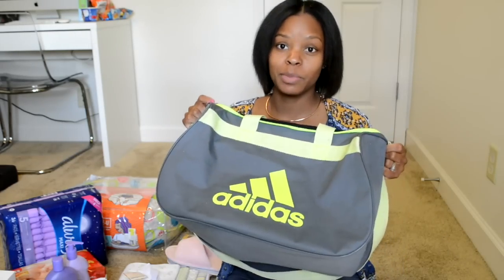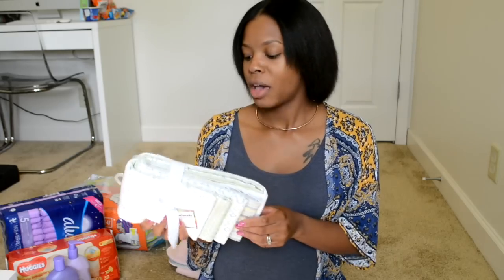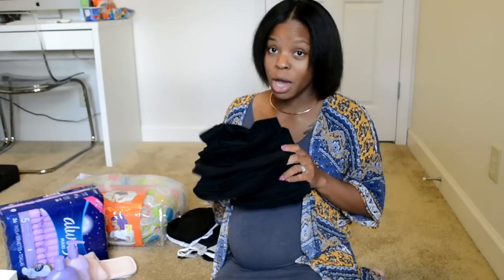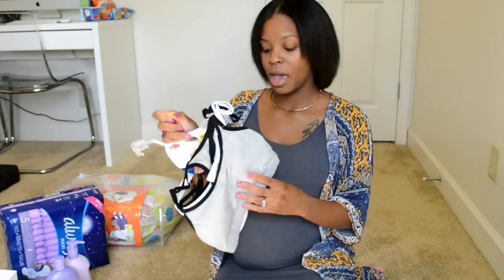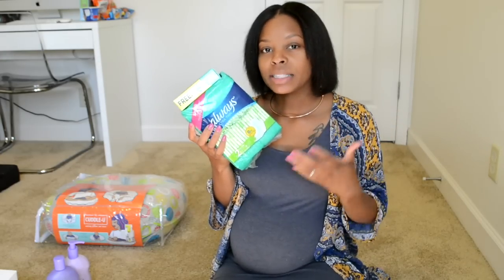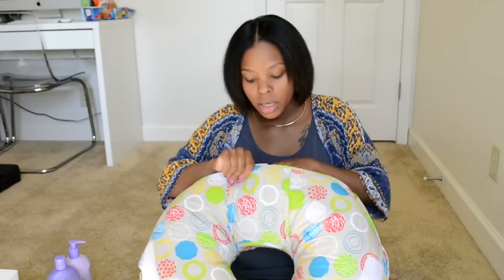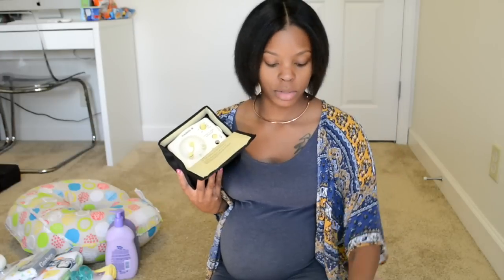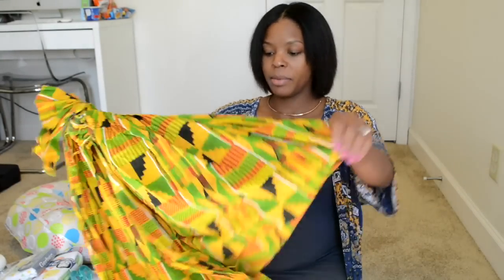What's In My Hospital Bag? 👶🏽🤰🏽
❤️ In This Video: Showing you guys what's in my "post labor" hospital bag and some additional newborn + mommy essentials to have at home! I'm so ready and excited to meet Isaac!

***THINGS I FORGOT IN HOSPITAL BAG:
-Headphones
-Oil Diffuser (aroma therapy)
-Soap
-Wash Cloths
-Lotion
-Toothbrush
-Toothpaste
basically all my toiletries! lol

Much love and light to you. I'm Tierra. 23 year old army wife and mom of (almost) 2 boys. Here I document my journey of life inside the army, being a stay at home mom, and just my everyday superhero powers (lol). Thanks for tuning in and watching! Jump in my comments I like to talk 😄